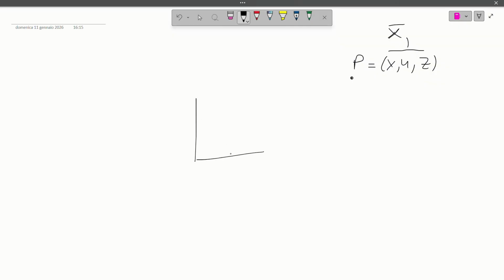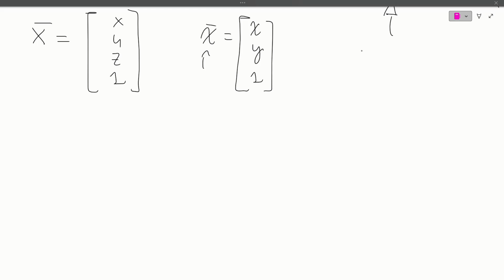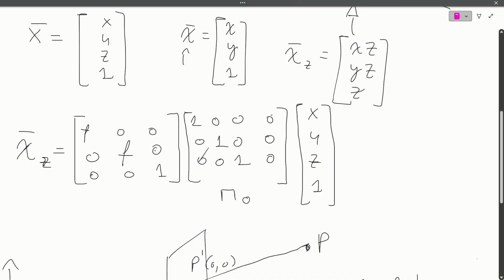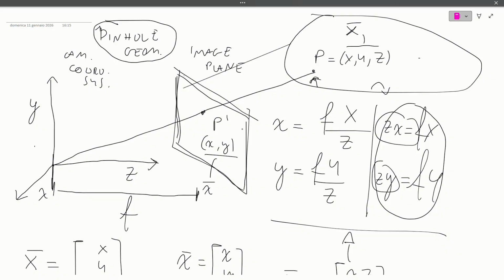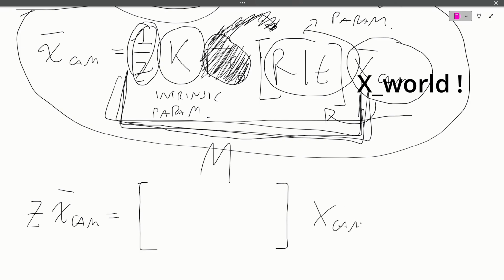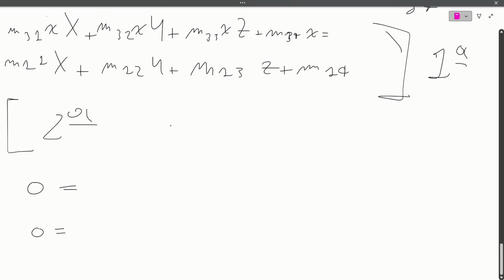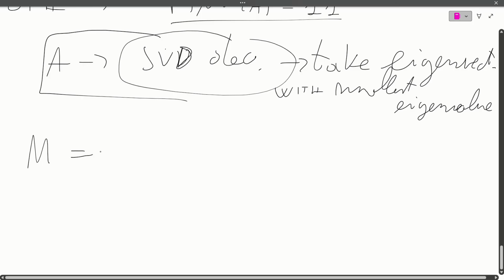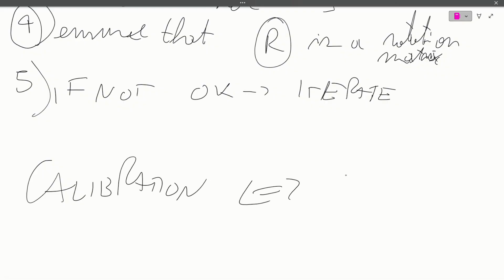Camera calibration explained in details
In this video i will explain to you how what intrinsic and extrinsic parameters are and how to find it